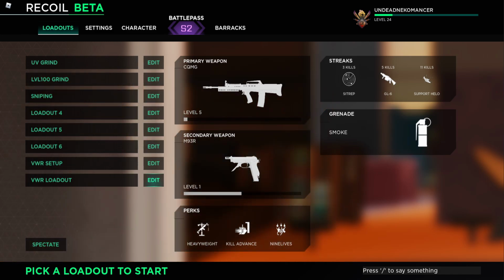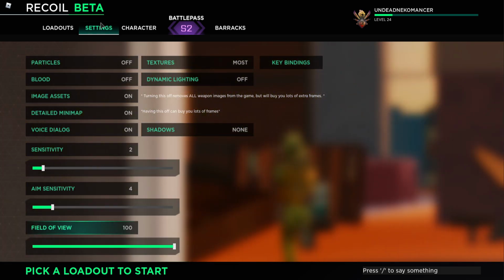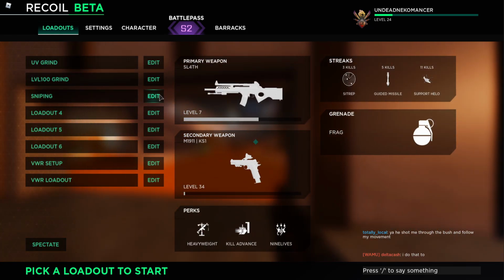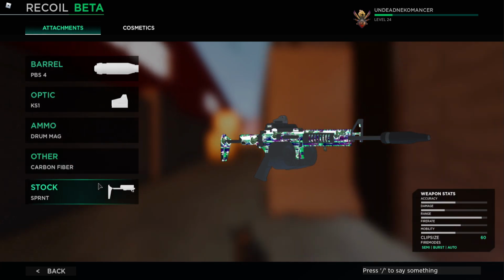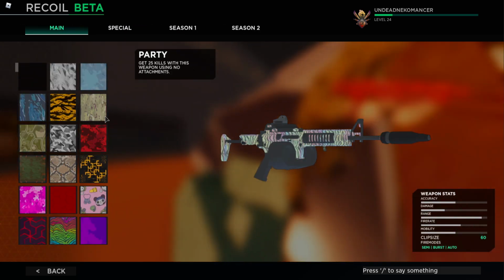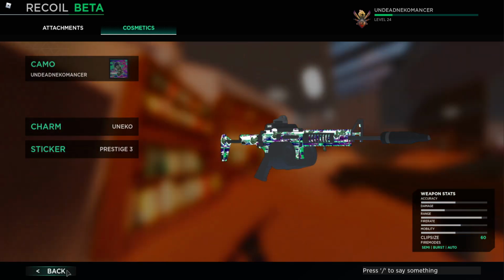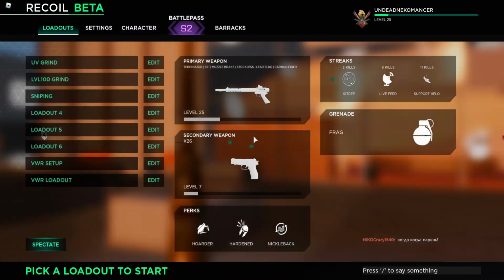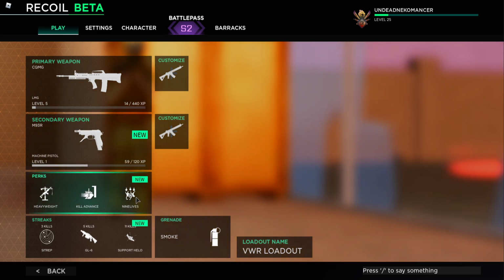NEW STOCK ATTACHMENTS! M4A1 SETUP! (Roblox Recoil)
Thank you guys for clicking on this video! I hope you guys enjoy and have a wonderful day!